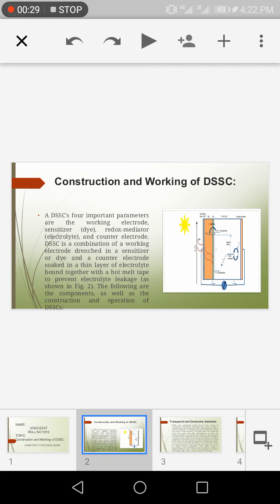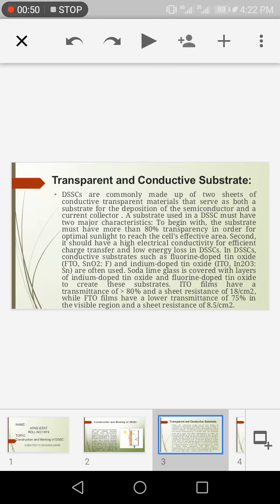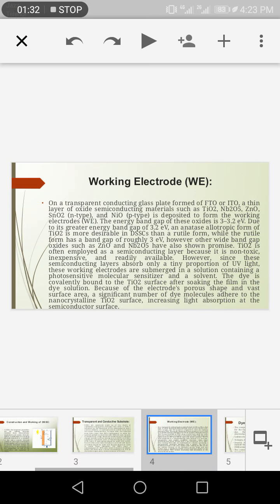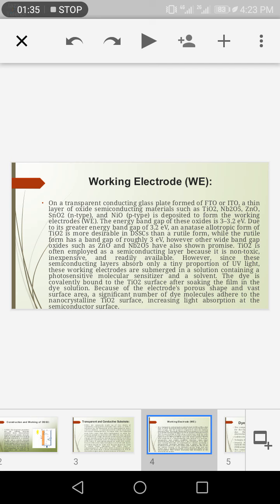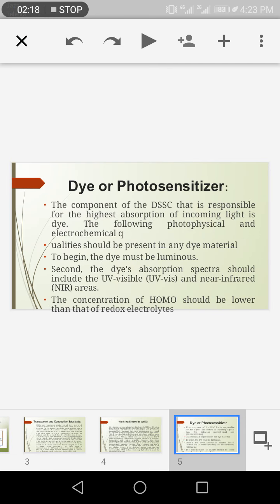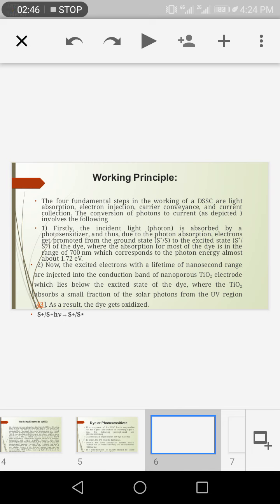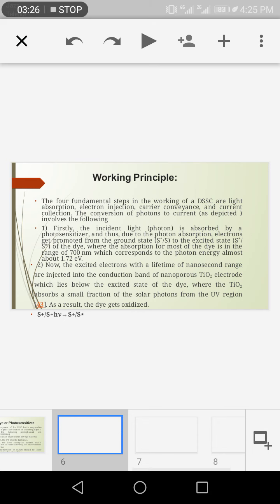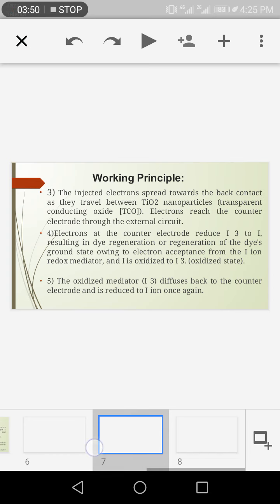18 June 2021